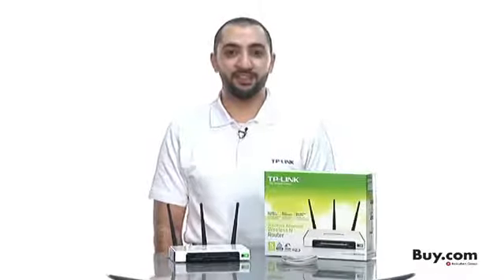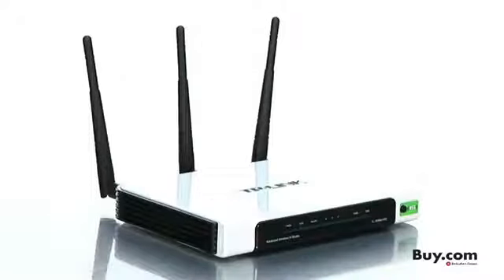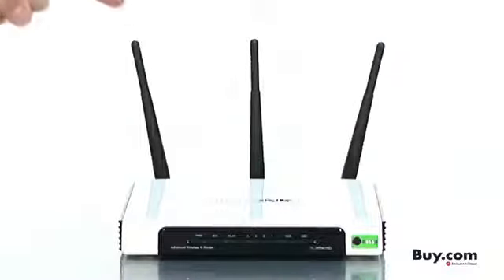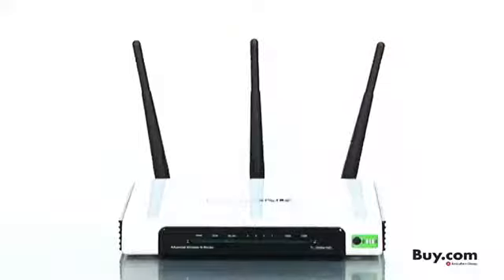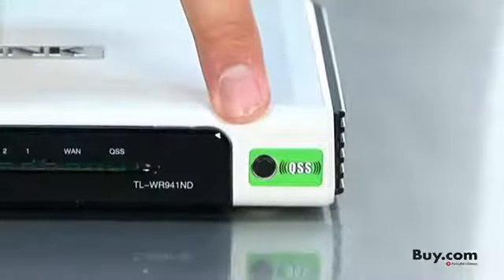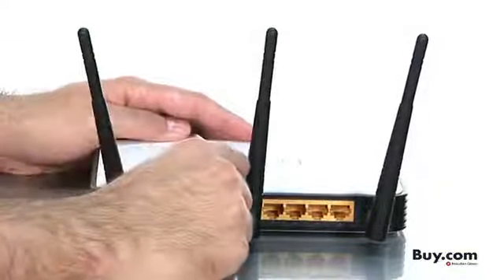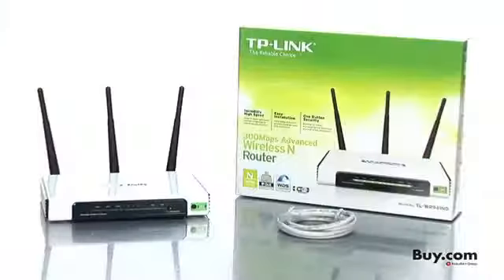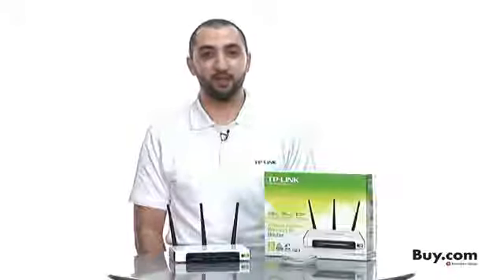OOKAS TP-LINK TL-WR941ND 300Mbps Wireless N Router.flv